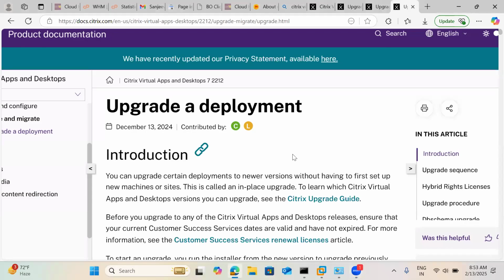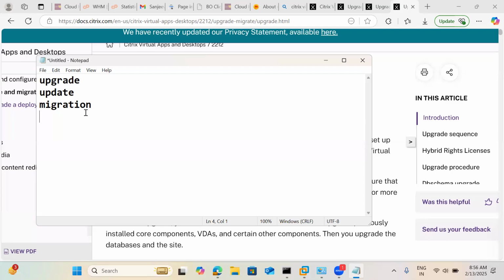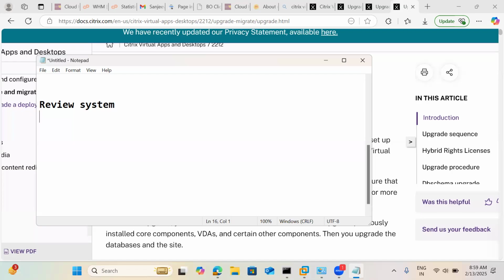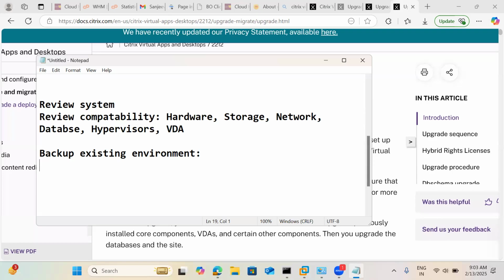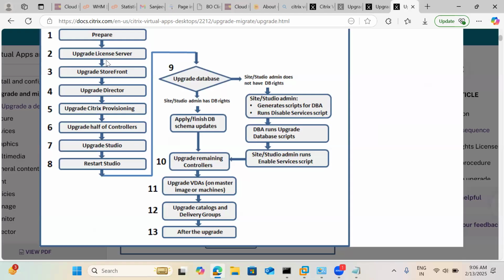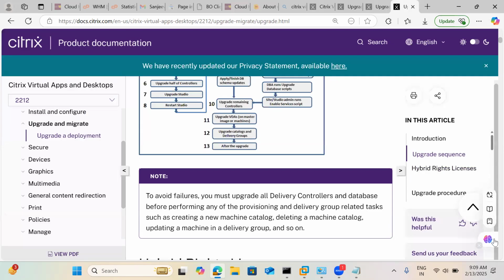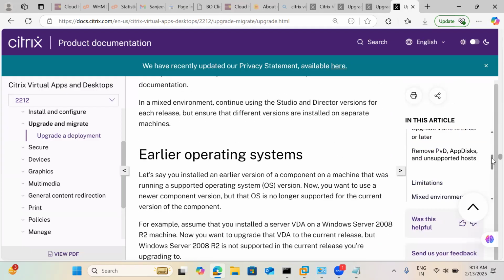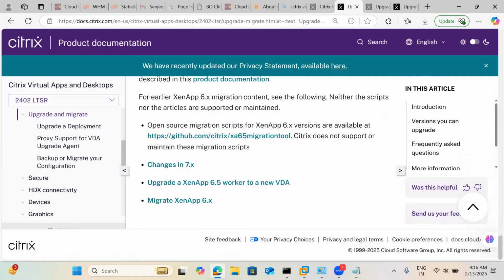Citrix Virtual Apps and Desktops Upgrade Sequence: Step-by-Step Guide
Video Description:

In this video, we take you through the upgrade sequence and steps required for Citrix Virtual Apps and Desktops. Whether you are updating to the latest version or performing maintenance on your Citrix environment, it's essential to follow the proper sequence to avoid downtime and ensure a smooth transition. We'll cover all the important components including Delivery Controllers, Studio, StoreFront, Virtual Delivery Agents (VDAs), and License Server.

Key topics include:

Pre-upgrade preparations and checks
Upgrade order: Delivery Controllers, Studio, StoreFront, VDAs
Testing and validation after the upgrade
Troubleshooting tips during upgrades
Make sure to watch till the end for expert tips on how to make the upgrade process seamless!